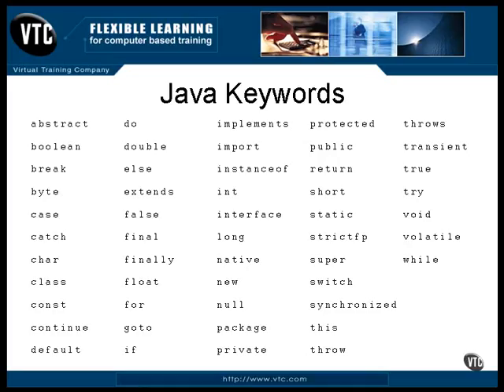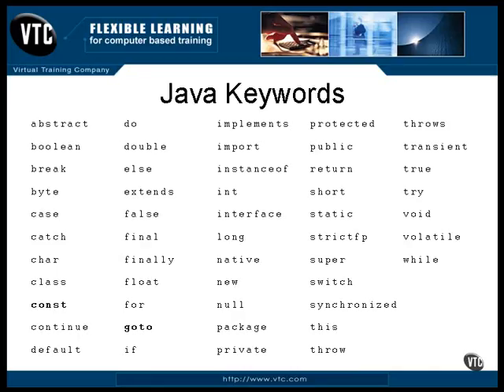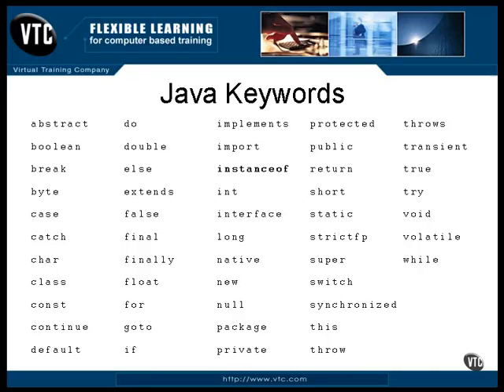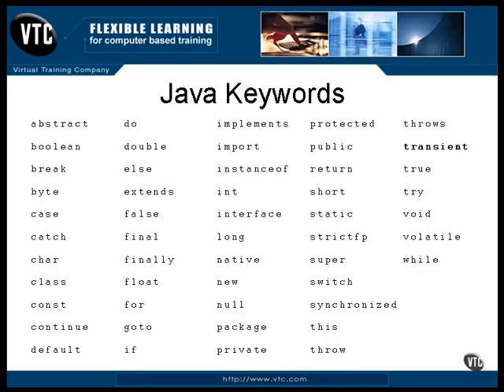Lesson6 Java Keywords | Certified Programmer for Java